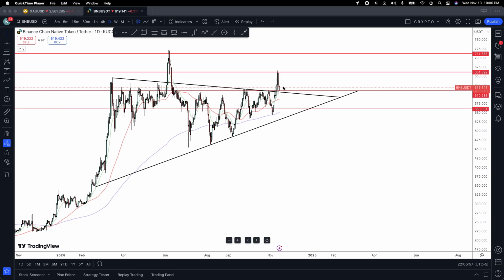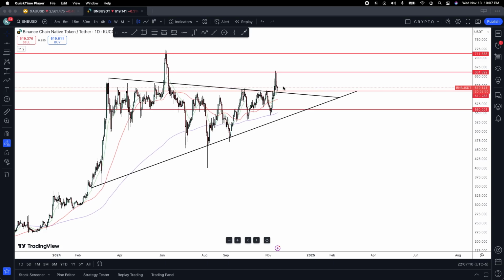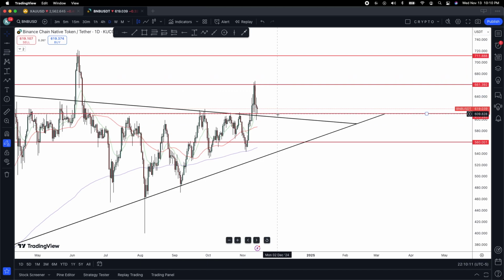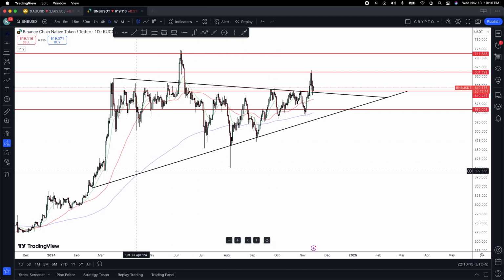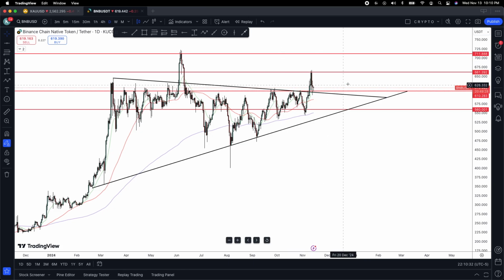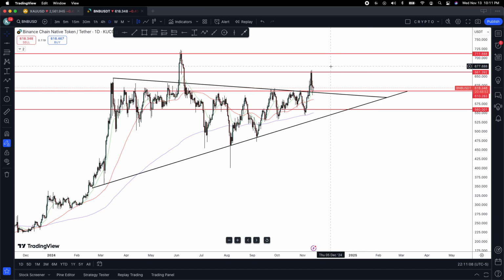BNB to new ALL TIME HIGHS?!?!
➤In this video we go into Binance Chain (BNB) as it is the top trading platform to trade on. Binance Chain is a massive project that will be making new all time highs in this upcoming bull run. We are starting to see lots of bullish momentum on this project and we can't wait to see where price action takes us,